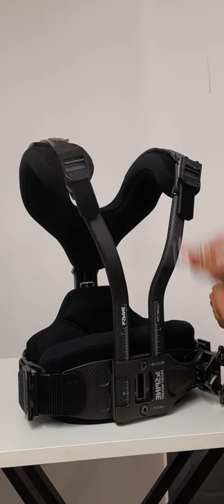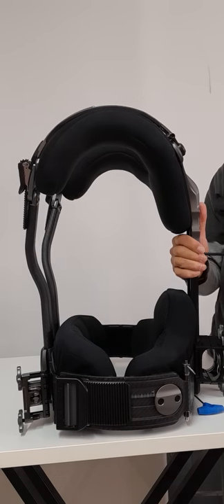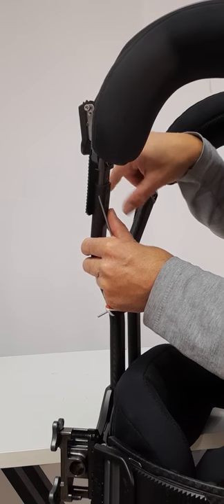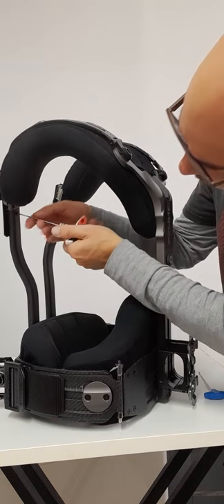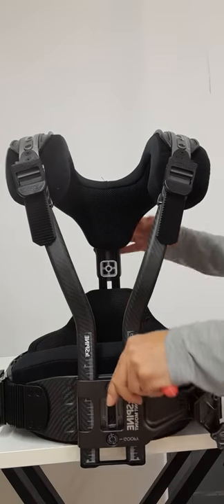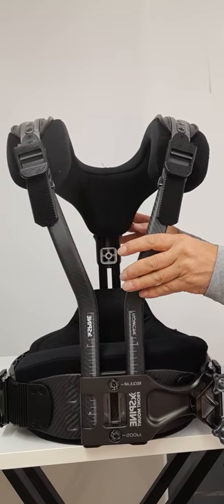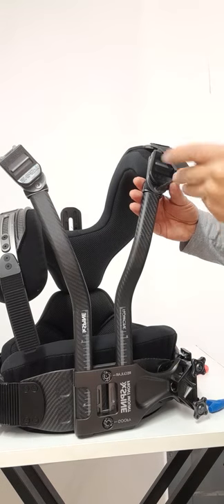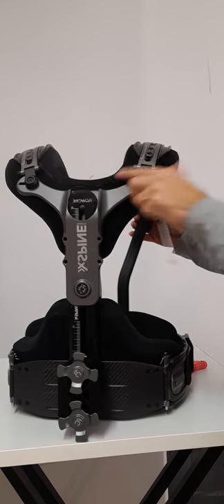xSPINE adjustments - unofficial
xSPINE adjustment height video